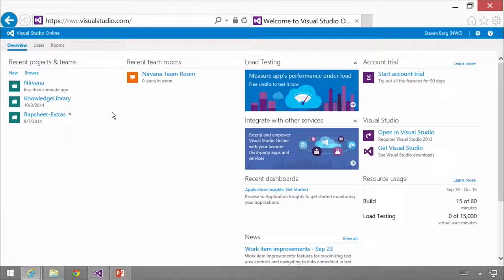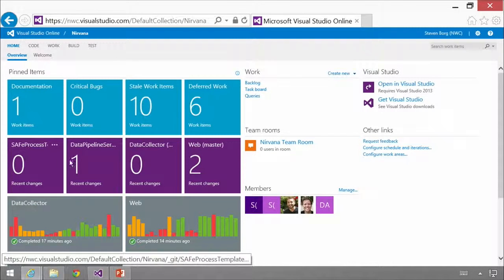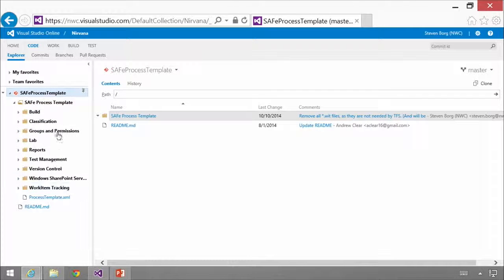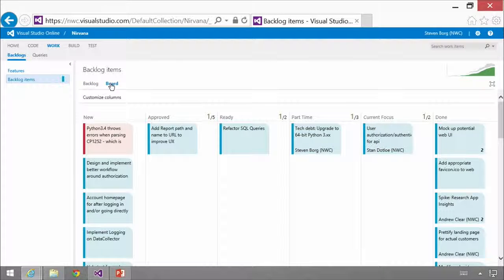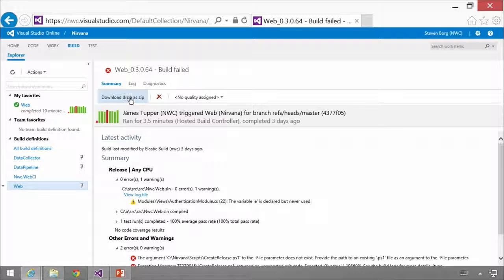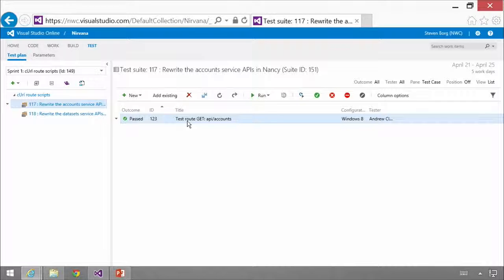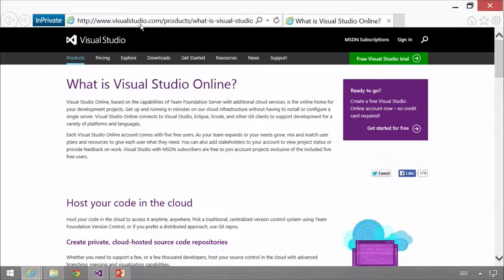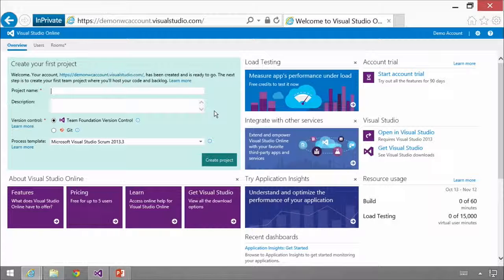01 A Lap Around Visual Studio Online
See what Visual Studio Online is, and watch an overview demo that walks through the available features, as seen in a real-world project.